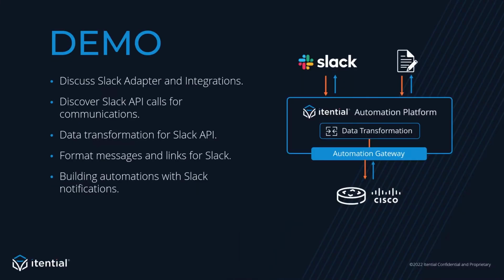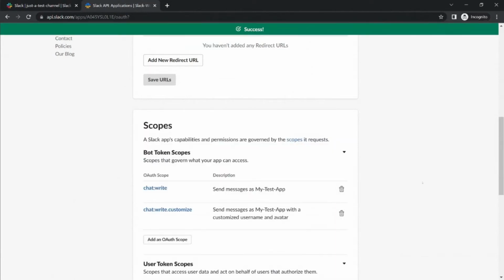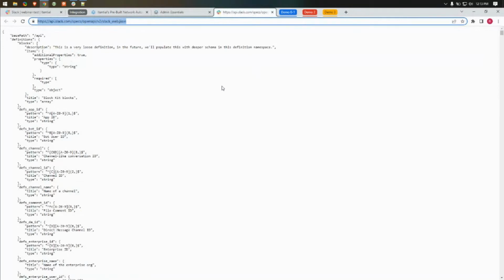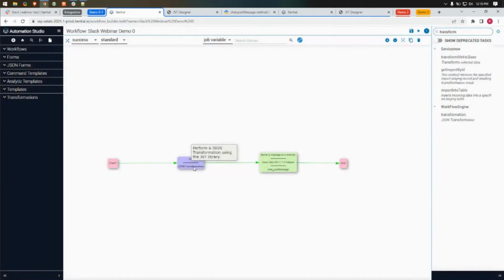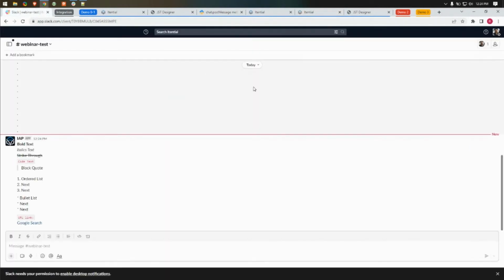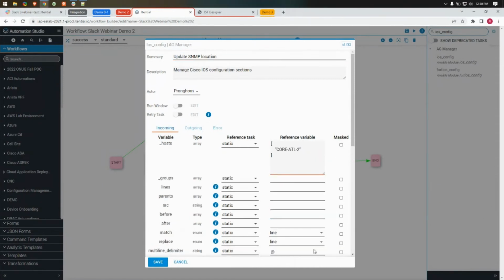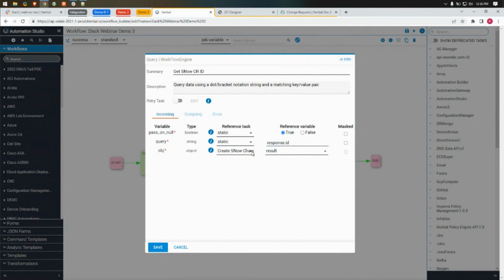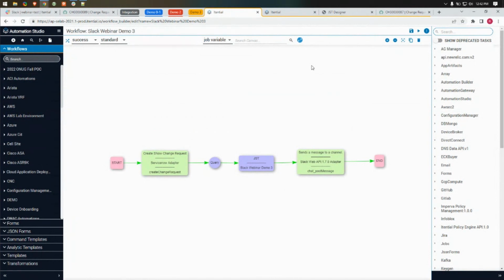How to Build Network Automations with Slack Integration for Real-Time Communications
Itential’s no-code integration with Slack enables teams to add real-time notifications to their network change automation workflows.

Slack is a very popular communications tool for many IT teams. For teams managing large networks, communication between network engineers, network operations, and management is incredibly important for broadcasting changes in network status, coordinating resources, and resolving disruptions. However, communicating detailed information in real-time becomes a secondary function, especially when making changes during a maintenance window or troubleshooting a network problem. This oversight can negatively impact how efficiently network teams manage and address network events.

With Itential, integrating team notification systems like Slack is a simple process and once integrated into the platform, Slack APIs for posting messages to channels can be used in an automation workflow. This workflow can integrate with sources of truth to gather data for a network change, execute the network change, and utilize the same data in a message sent in a Slack channel while the automation is in execution. This can provide detailed information regarding network devices being changed, the nature of the changes, and when the changes begin and are completed. All within a Slack message that is broadcast to network teams, making them aware of the entire process. This alleviates the need for network engineers to manually stop the work they are doing to post an update in Slack so they can focus on getting more work done in less time.

In this demo, learn how to use the Itential Platform to:

• Integrate with Slack using APIs.
• Understand the Slack API calls for communication.
• Create a network change automation.
• Transform data for use by the Slack API.
• Post network change details in a Slack channel.

Chapters:
04:21 Creating a New App in Slack
09:11 Integrating Slack with Itential
13:09 Using Slack API to Post Messages
17:39 Building a Data Transformation to Post API
21:27 Run Automation & Verify Results
25:11 Adding Slack Notifications into Network Automations
33:15 Automating a ServiceNow Change Request & Creating a Dynamic Link
38:54 Run Change Request Automation & Verify Results